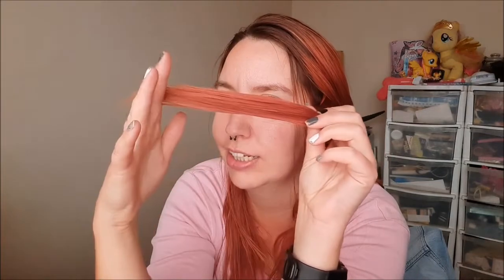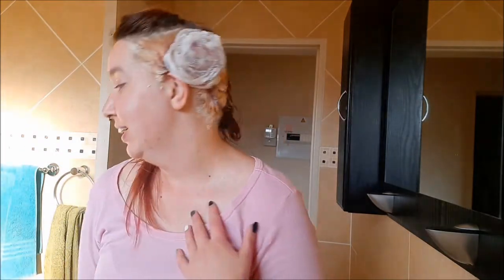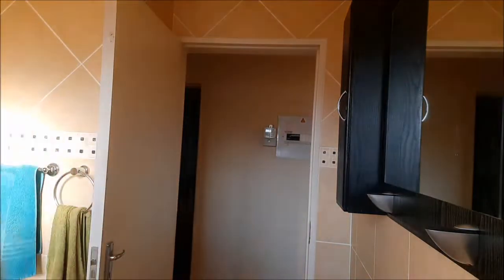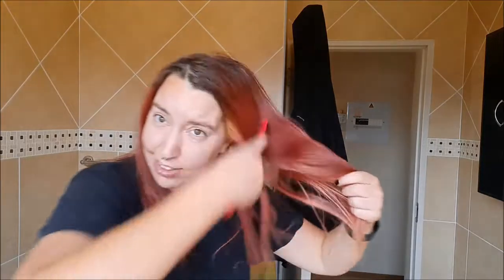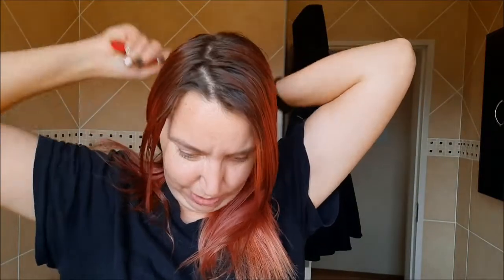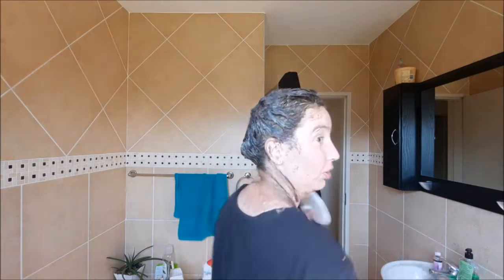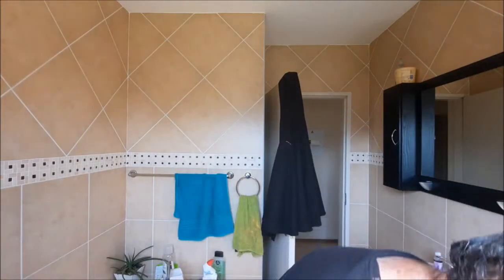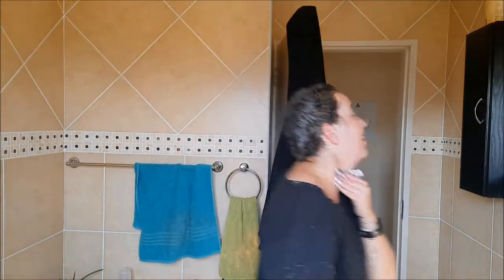Lockdown Salon: Red to brown hair colour change. Japanese dye placement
Hello all. It took me a while to think of the perfect video after a vlog a day. most of my ideas were so boring. I really enjoyed editing the fat out of this baby.

First of all: NO ONE PAID ME TO SAY ANYTHING OR GAVE ME ANYTHING TO DO THIS VIDEO. This was all Lockdown Salon's money and time.

So our hair salons aren't open as of yet, not that I would go to one.

 Michelle's Rachet Salon is ALWAYS open. This didn't come out as expected. even living with it now for a few days I still look weird to myself.

Dye used:
Renew Permanenent colour Creme in 4 Mocha Brown
Renew Perfect colour Kit in Purple Fantasy

It's an all Japanese account but the hair transcends language. I love the work and creativity.

That's it. Oh wait, the Bob Saget clip is from Dumb and Dumberer: When Harry met Lloyd.

Coolbye.